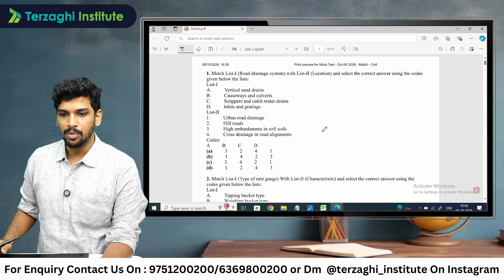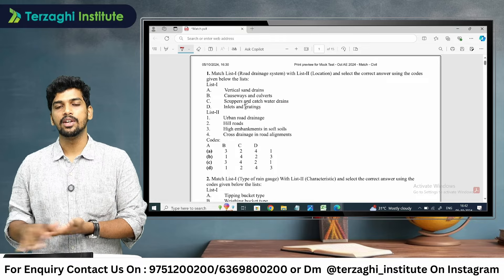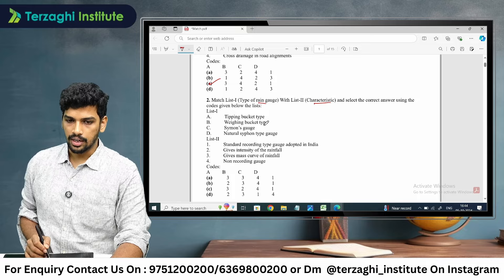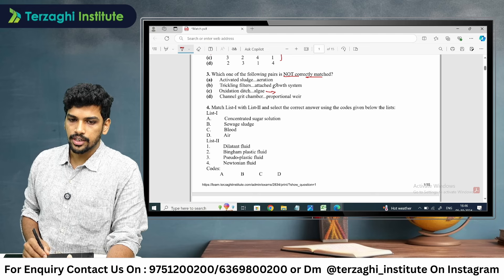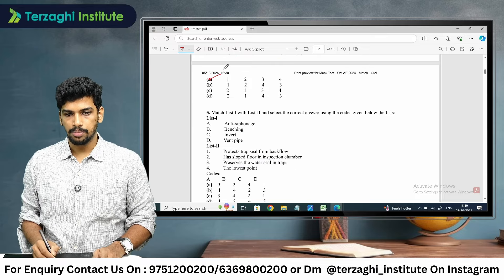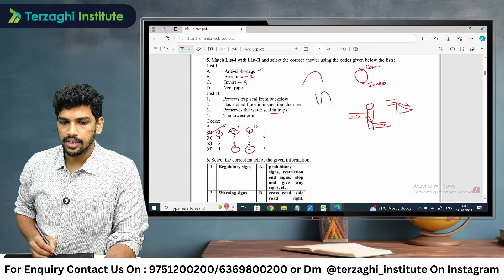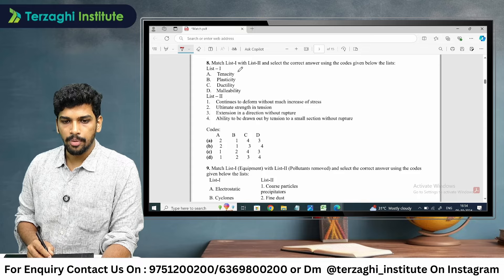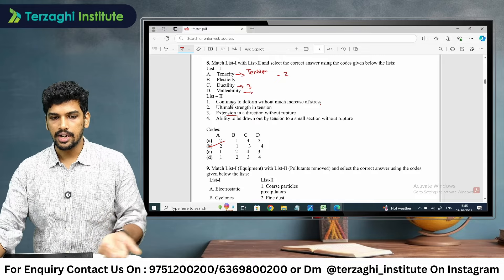💥 Match the Following Like a Pro 🤩 Tips for TNPSC AE Success | Terzaghi Institute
Terzaghi institute

REGISTER NOW!

Online Test Series for TNPSC AE,  SSC JE, TNMAWS, TNPSC JDO and TRB is also available.